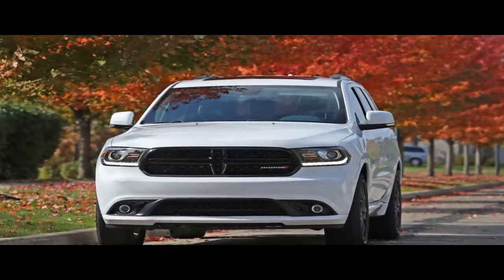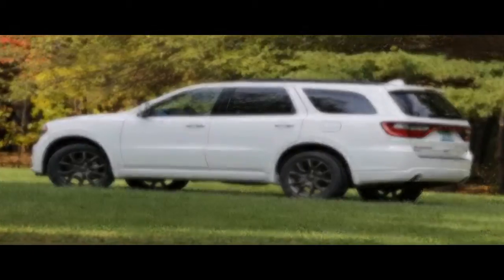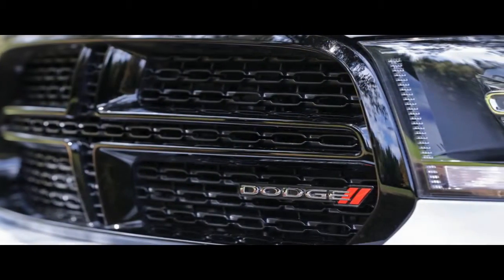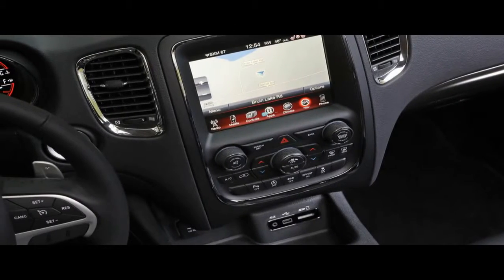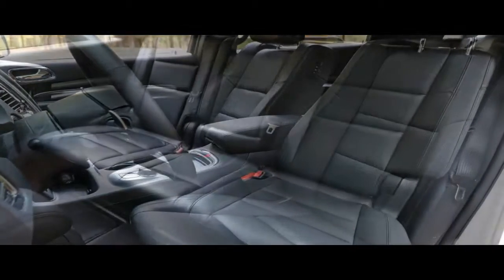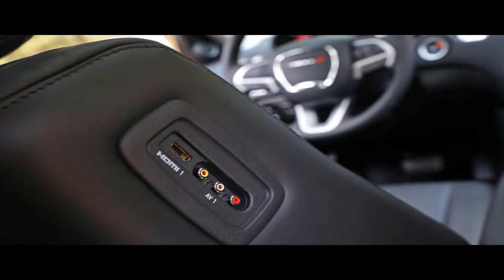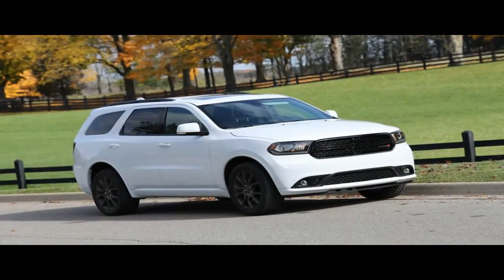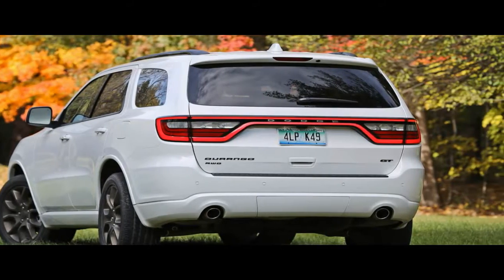Wow Amazing!!! 2017 Dodge Durango V 6 AWD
The performance angle fades a bit when you look at the Durango’s test numbers. To its credit, this 2017 version was a bit quicker than a similar V-6 AWD model we tested three years ago, getting from zero to 60 mph in 7.4 seconds and running the quarter-mile in 15.7 seconds at 89 mph, 0.2 and 0.1 second better than before. And yet, a Mazda CX-9 was 0.2 second quicker to 60 mph in our testing, and the Honda Pilot was a whopping 1.4 seconds ahead. Don’t go stoplight drag-racing other crossover-driving parents unless you’ve splurged for the Durango V-8, which does zero to 60 mph in 6.2 seconds.

dodgedurangododge durango2017suvdodge durango 2017dodge durango gtwalk aroundreview2018dodge durango review2017 dodge durango gt2017 durango gt2016 la auto showlos angeles auto show 20162017 dodge durango gt reviewla auto show 2016los angeles auto show2016 los angeles auto showspecs2018 dodge durango srtdurango srtrelease datesuvswalkaround2018 dodge durangofeaturedawdford2016durango reviewford explorerdodge durango 2018automotivejeepdodge durango citadelnew dodge durango2017 dodge durango gt awdchryslerfcadodge durango gt 2017the fast lane carcar review2017 durangohellcatnew 2017hemi